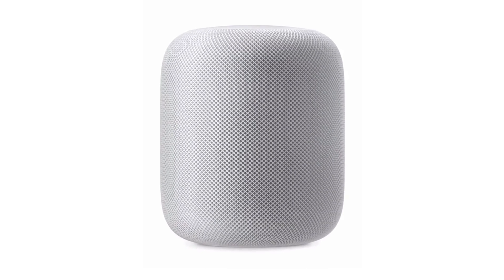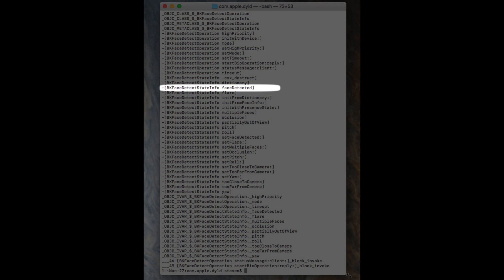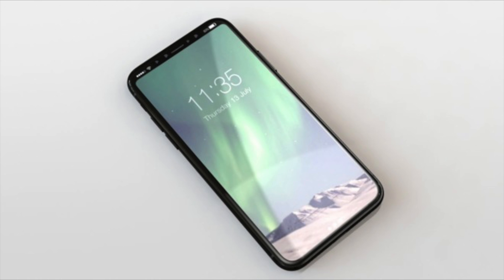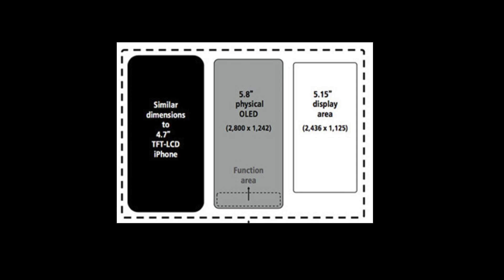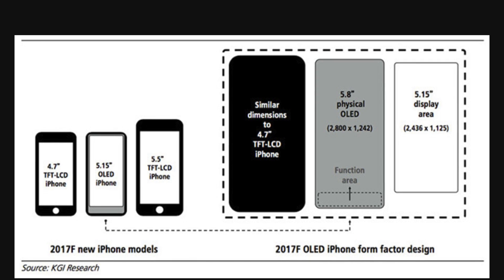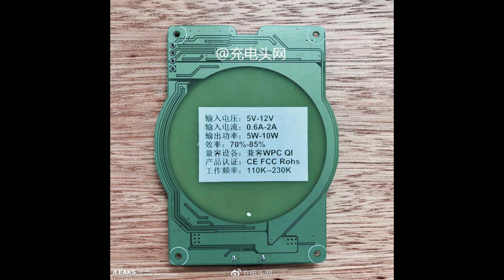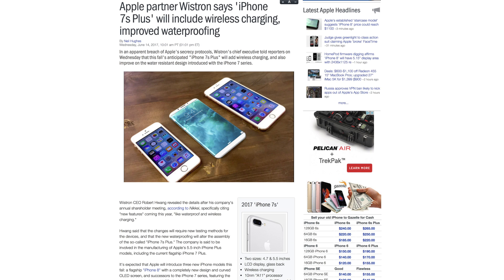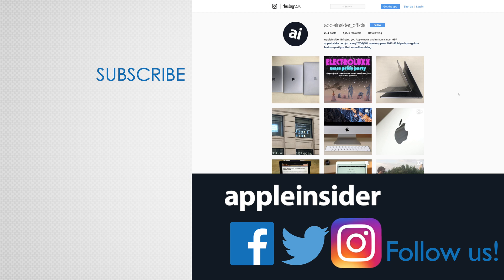Leaked Firmware reveals iPhone 8 design and Infrared Face Unlock!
Apple inadvertently released firmware for its forthcoming HomePod speaker over the weekend, and in doing so leaked loads of information related to a next-generation iPhone, including exterior design, screen size and resolution, and infrared face detection scanning, code-named Pearl ID. We also touch on the leak of a seemingly genuine Apple wireless charging pad, for use with the upcoming 'iPhone 8,' which some have recently been calling the iPhone Pro.